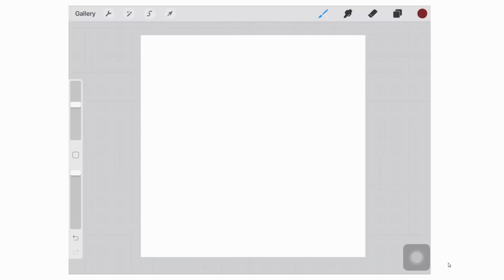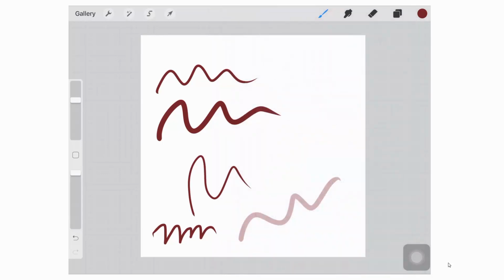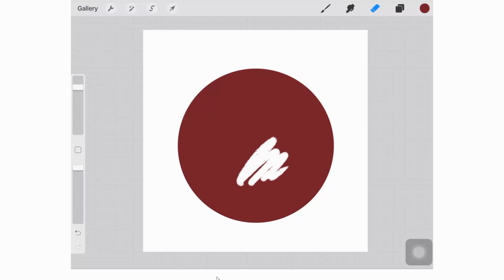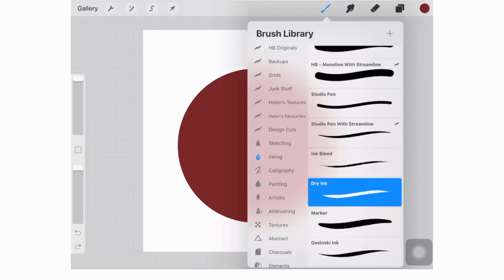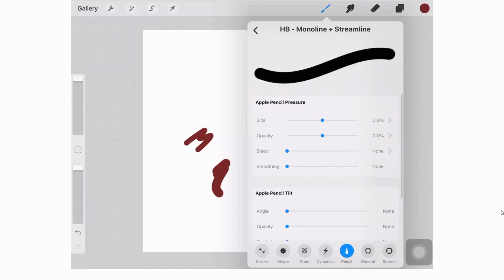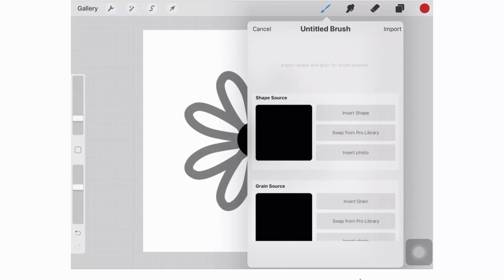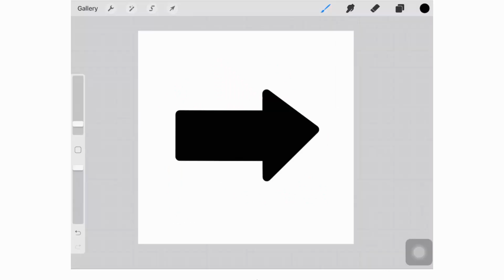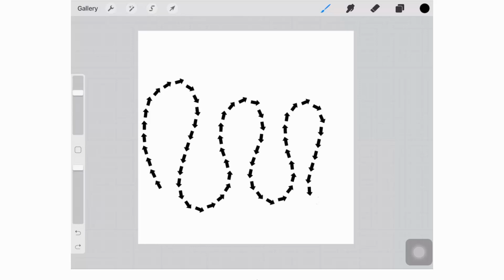PROCREATE TUTORIAL | 5 Things New Users Should Know About Using Brushes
5 THINGS NEW PROCREATE USERS SHOULD KNOW ABOUT USING BRUSHES

In this tutorial, we'll be giving you a list of tips to follow if you're a new Procreate user and would like to get the hang of using brushes! Assuming you know the basics of Procreate brushes (like how to install them), we'll dive right into it.

We'll be guiding you through how to 1) erase with the current brush, 2) keep a folder of original brushes (as you can't reset a brush you've created or have imported unless you copy the original), 3) make a brush larger by increasing its limit, 4) copy the canvas to make a new brush, and 5) duplicate a brush to speed up a new brush creation. If you're ready to start, let's fire up Procreate!